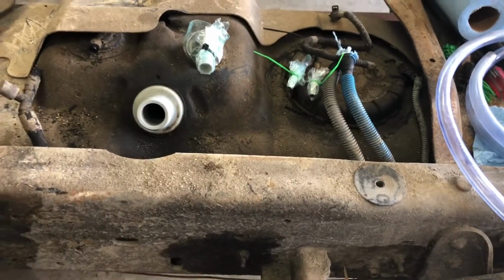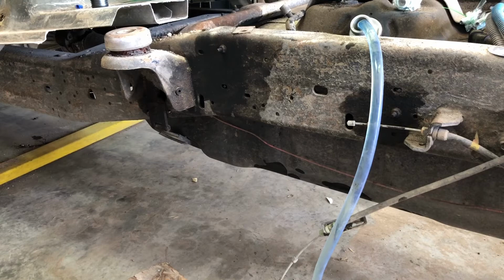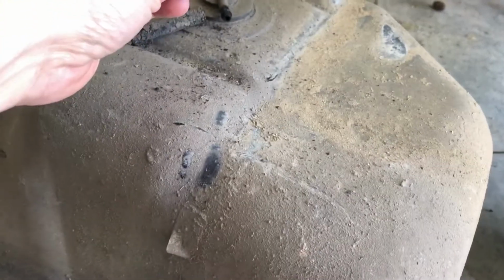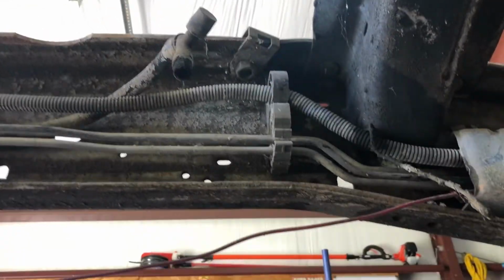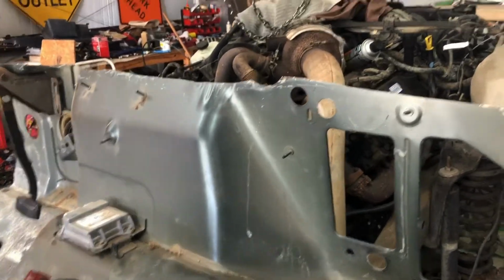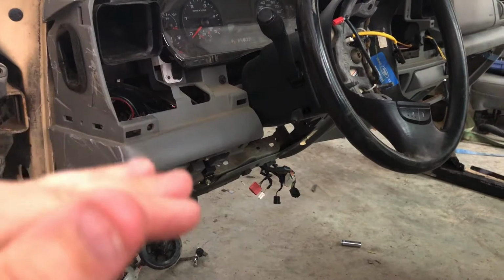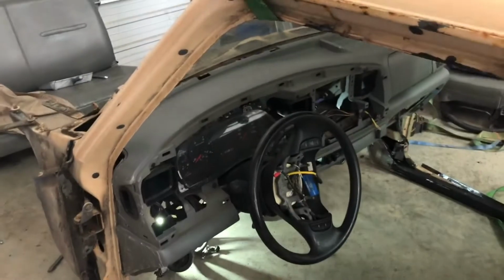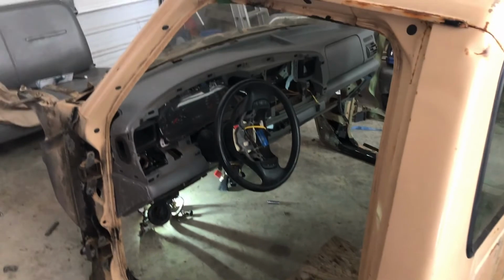1986 Ford bullnose 6.0 powerstroke swap: Part 10 Strip frame for cutting & my mistakes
In this video I go over what I need to remove from the frame to get it ready for cutting. I remove the fuel tank and show what lines are going to be removed. I also talk about being honest with things I feel I’ve done wrong or out of order. Like fitting the dash and a/c housing. I should’ve fit it while the old firewall was still in. But since I didn’t I had to remove the new one to make it easier. But the dash is in and ready for it now.

Here’s the link to the crew cab